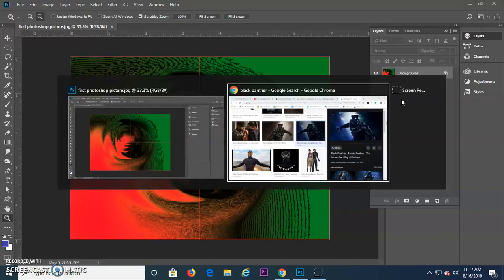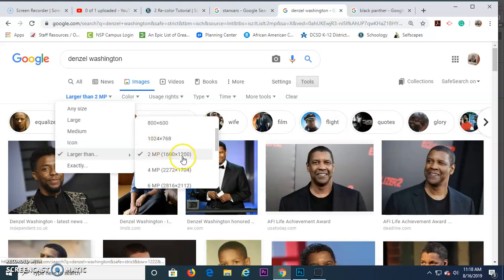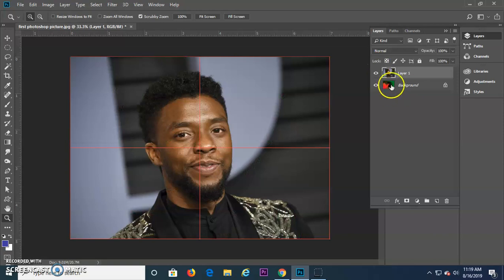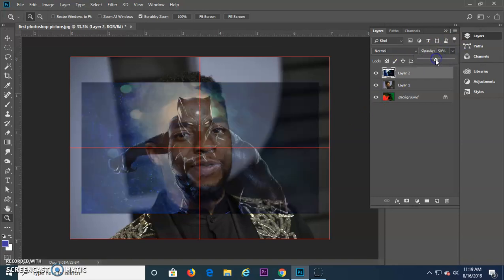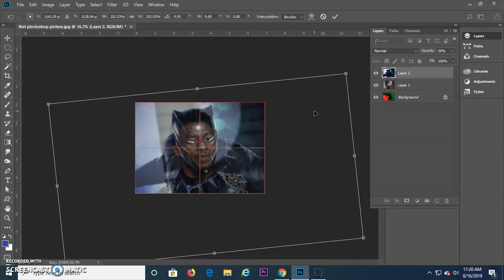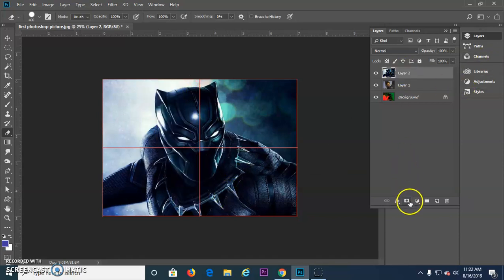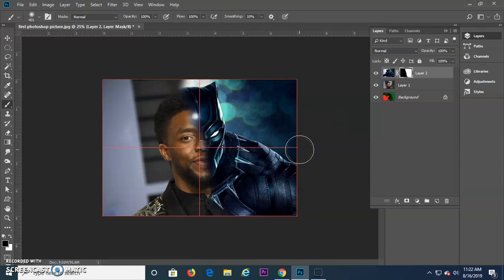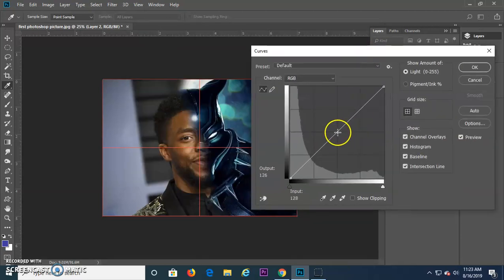PS tut: first photoshop pic 2